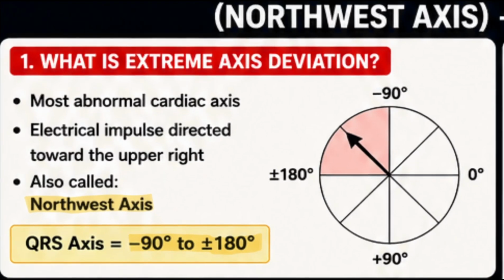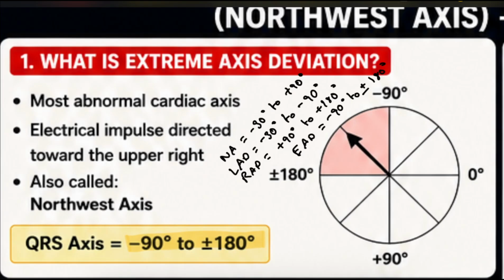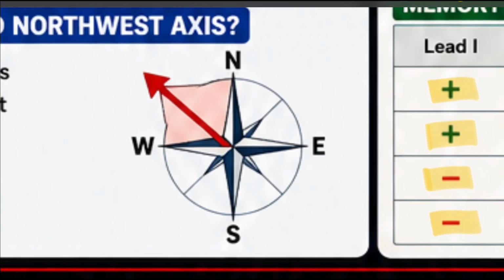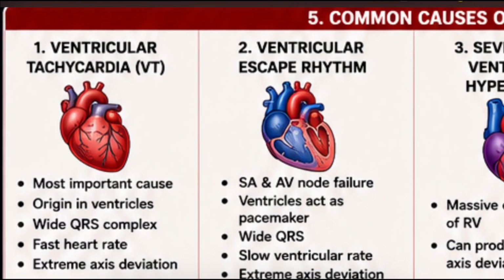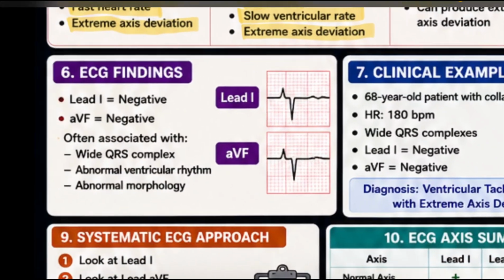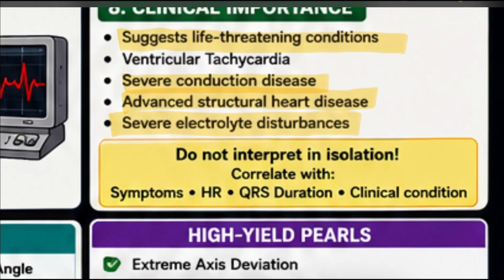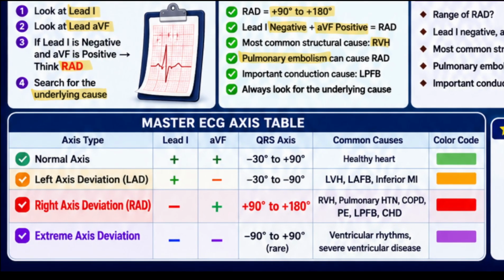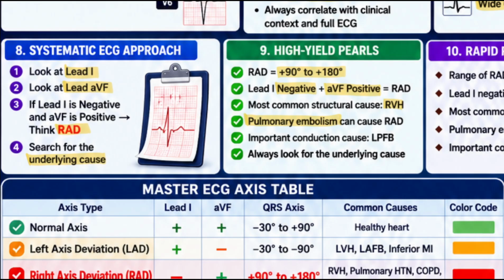ECG Series Day 13: Extreme Axis Deviation (Northwest Axis) Simplified for MBBS Students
🫀 ECG Series – Day 13: Extreme Axis Deviation (Northwest Axis) – Causes, ECG Findings & Clinical Importance
Welcome back to the MedSteps ECG Series, a complete ECG interpretation journey designed for MBBS students, FMGE aspirants, NEET PG aspirants, INI-CET candidates, USMLE Step 1 & Step 2 students, medical interns, and residents.
In today's lecture, we will learn one of the most important and often confusing ECG concepts — Extreme Axis Deviation, also called the Northwest Axis.
Extreme Axis Deviation occurs when the mean electrical axis of ventricular depolarization lies between -90° and +180°, causing both Lead I and Lead aVF to show predominantly negative QRS complexes.
This ECG finding is a high-yield topic because it is associated with important cardiac conditions and frequently appears in medical examinations.
In this video, you will learn:
✅ Definition of Extreme Axis Deviation
✅ Normal cardiac axis revision
✅ Difference between LAD, RAD, and Northwest Axis
✅ ECG criteria for Extreme Axis Deviation
✅ How to identify Northwest Axis quickly using Lead I and aVF
✅ Causes of Extreme Axis Deviation
✅ Clinical significance of this ECG finding
✅ Association with ventricular arrhythmias and conduction abnormalities
High-Yield Exam Points Covered:
⭐ Extreme Axis Deviation may be seen in:
• Ventricular rhythms
• Ventricular tachycardia
• Advanced conduction abnormalities
• Biventricular hypertrophy
• Congenital heart disease
• Severe cardiac conditions
Understanding ECG axis deviation helps you interpret ECGs faster and improves clinical reasoning.
This lecture is extremely useful for:
📚 MBBS ECG preparation
📚 FMGE previous year questions
📚 NEET PG cardiology revision
📚 INI-CET clinical concepts
📚 USMLE ECG interpretation
By the end of this video, you will confidently identify Extreme Axis Deviation (Northwest Axis) and understand its clinical implications.
If you find this ECG series helpful:
💬 Comment your ECG doubts and topic requests
📢 Share with your medical friends
Continue learning ECG step-by-step with our complete ECG Series — from basics to advanced interpretation.
Extreme axis deviation ECG
Northwest axis ECG
Northwest axis explained
Extreme axis deviation explained
ECG axis deviation
ECG interpretation
ECG made easy
ECG basics
ECG for beginners
Cardiac axis ECG
ECG axis calculation
ECG axis shortcut
Normal axis ECG
LAD RAD Northwest axis
ECG interpretation MBBS
ECG FMGE
ECG NEET PG
ECG INI CET
ECG USMLE
Cardiology ECG
Ventricular tachycardia ECG
VT ECG findings
Ventricular rhythm ECG
ECG conduction defects
Bundle branch block ECG
ECG high yield topics
ECG exam questions
ECG revision
ECG lecture
ECG crash course
Medical ECG
ECG for doctors
ECG clinical correlation
ECG diagnosis
ECG abnormalities
ECG patterns
Cardiac electrophysiology
Ventricular depolarization
ECG medical students
ECG preparation
FMGE cardiology
NEET PG cardiology
USMLE cardiology
ECG tutorial
ECG step by step
ECG masterclass
ECG series
Axis deviation ECG
Heart rhythm ECG
Cardiology revision
Extreme QRS axis
Negative QRS Lead I
Negative QRS aVF
ECG Lead interpretation
ECG clinical pearls
ECG concepts
ECG simplified
Learn ECG fast
Medical education ECG
Doctor ECG training
ECG online lecture
ECG MCQ
ECG practice questions
ECG pathology
ECG medicine lecture
ECG diagnosis practice
ECG important topics
ECG one shot
ECG marathon
ECG revision lecture
ECG NEET preparation
ECG FMGE revision
ECG USMLE Step 1
ECG USMLE Step 2
ECG internship learning
ECG residency preparation
ECG interpretation skills
ECG clinical medicine
Cardiac axis interpretation
ECG heart block
ECG arrhythmia
ECG ventricular abnormalities
ECG structural heart disease
Congenital heart disease ECG
ECG cardiology basics
ECG advanced interpretation
ECG for residents
ECG emergency medicine
ECG emergency findings
ECG quick review
ECG important for exams
ECG medical lectures
ECG learning course
MedSteps ECG
ECG series day 13
Axis deviation explained
Cardiac axis made easy
ECG mastery
High yield ECG concepts
Medical student ECG series